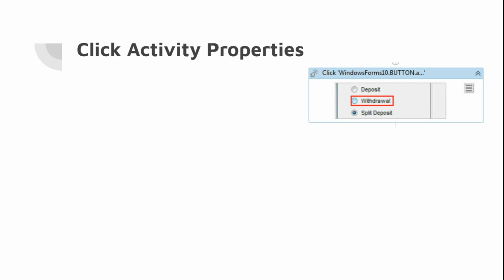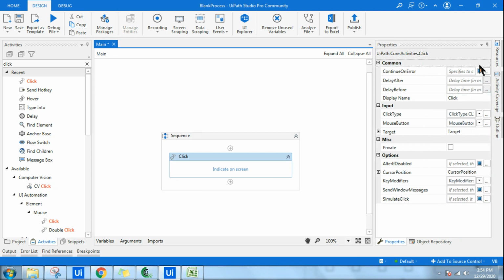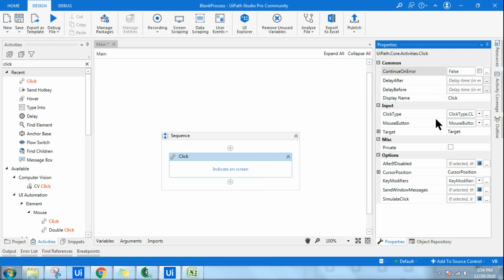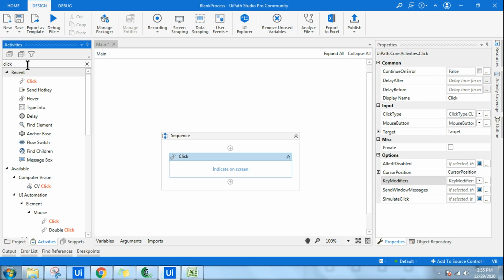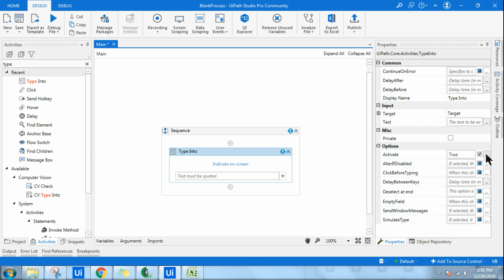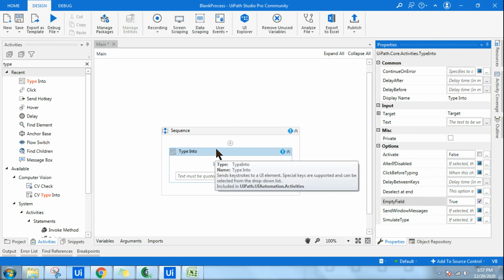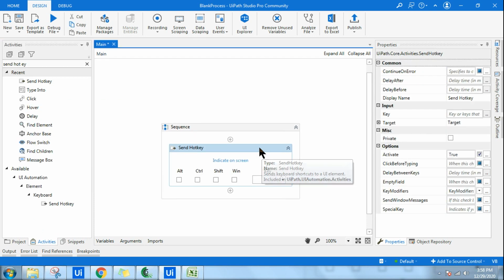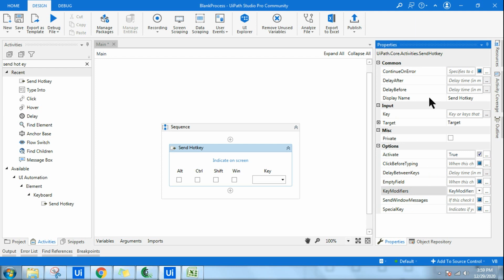What are Input Actions in UiPath | Click Activity Properties | Type Into & Send Hot Keys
: Learn UI Interactions Input Actions such as Click Activity properties, Type into properties and Send Hot Keys properties.  We will learn properties of uipath activity such as key modifiers, Empty Field, Click before typing, Activate, Click type, mouse button etc.

Lets go through this quick video and capture some of it's knowledge.